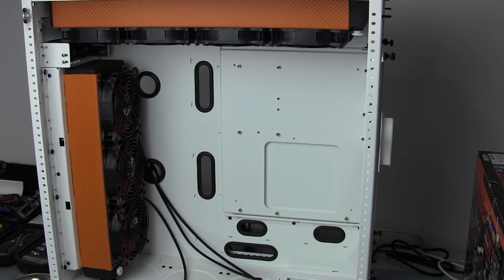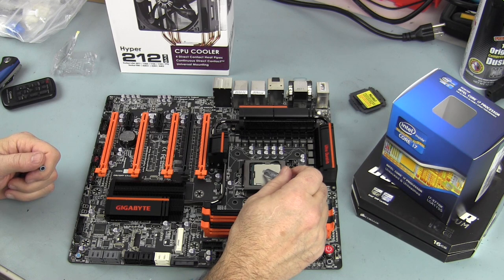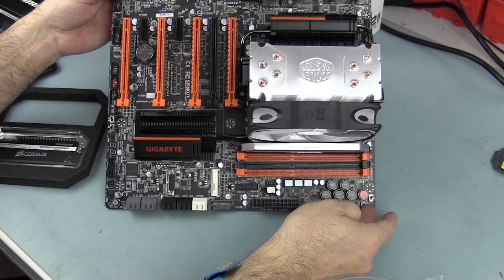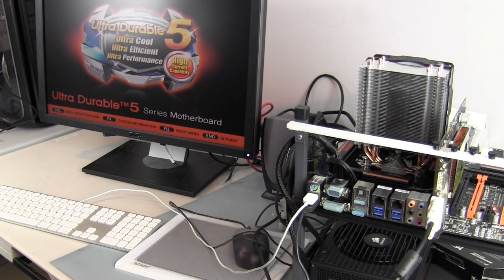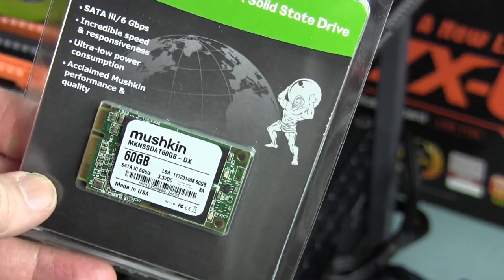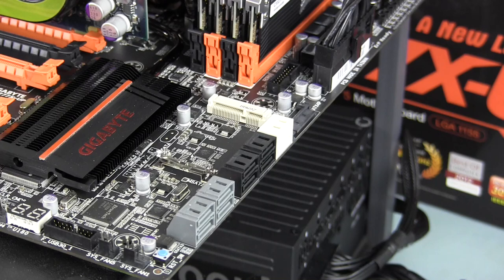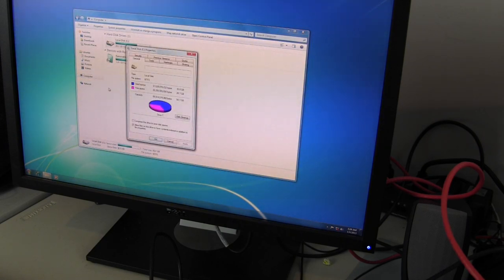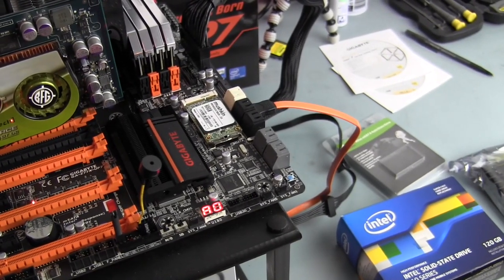Case Labs SM8 Water Cooled Build Log 3 - Bench Test Kit and Overclock i7-3770k on a Z77X-UP7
In this build log I setup and test all the hardware on the bench , install the CPU, RAM, GPU, SSD and Hard Disk. I also install and test an mSATA SSD to use as the boot drive. I also dress the fan cables and finish mounting the radiator and fans.  I overclock the i7-3770K using the OC Touch features and try and hit 5.0Ghz.